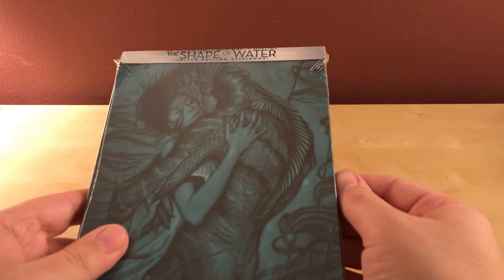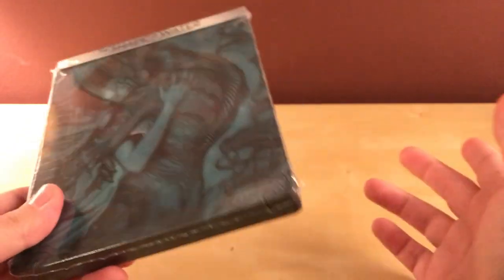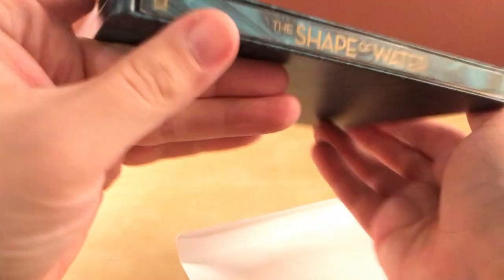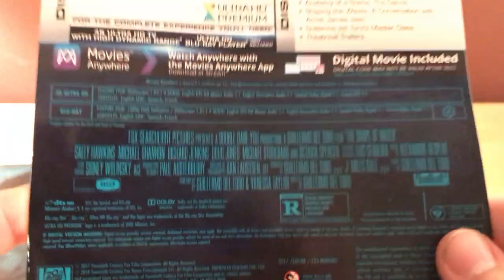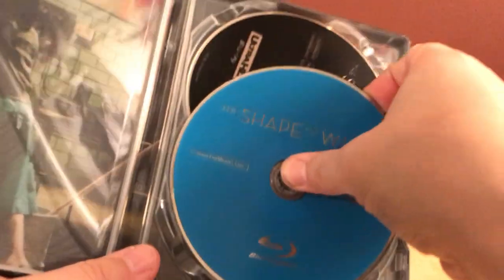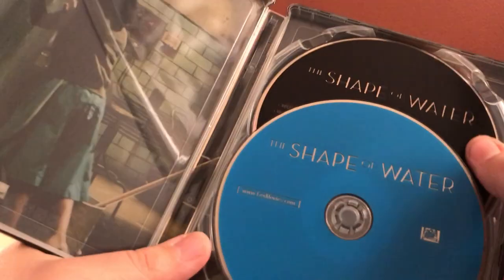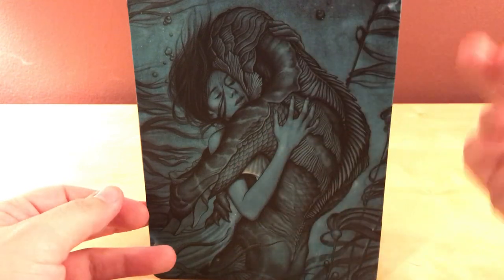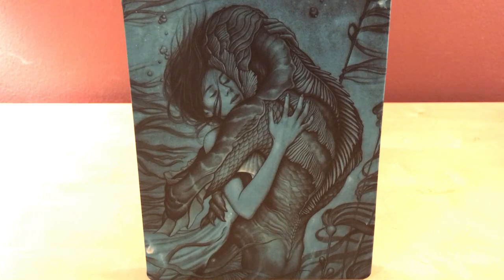THE SHAPE OF WATER Blu-ray Steelbook Unboxing!